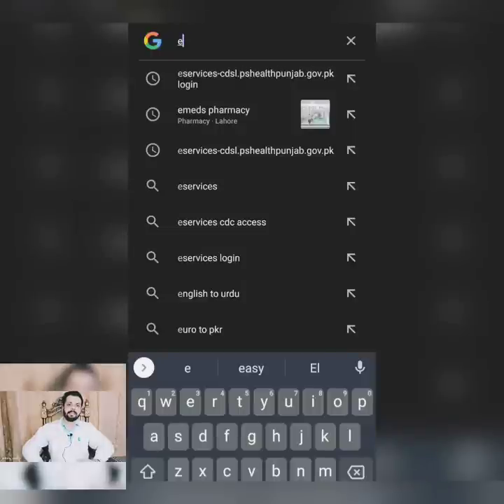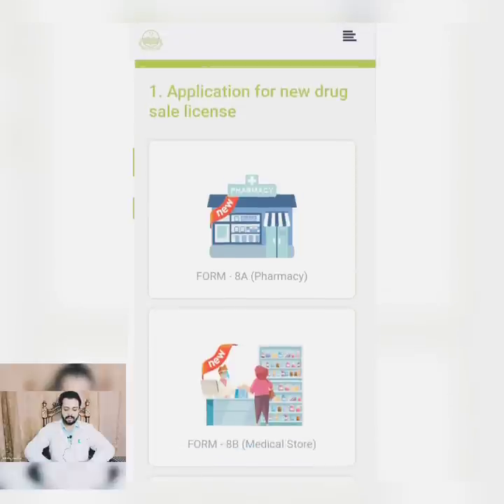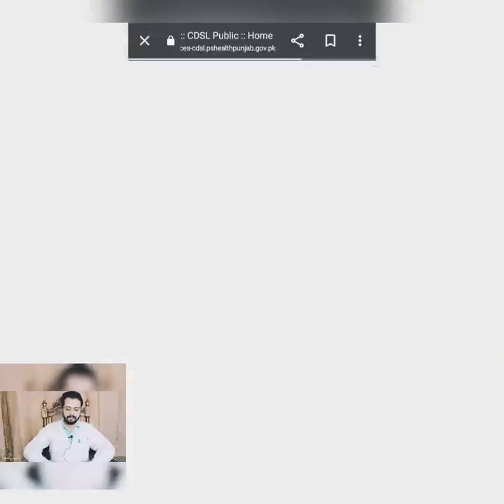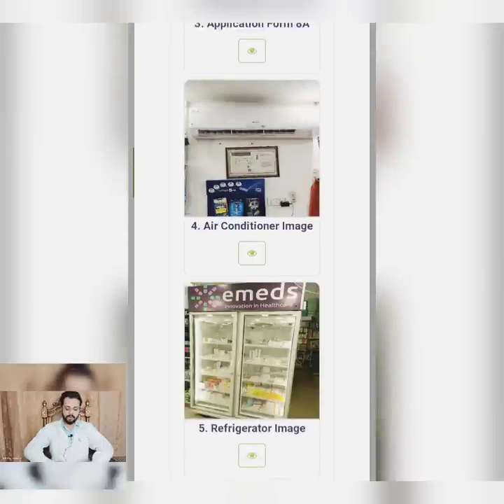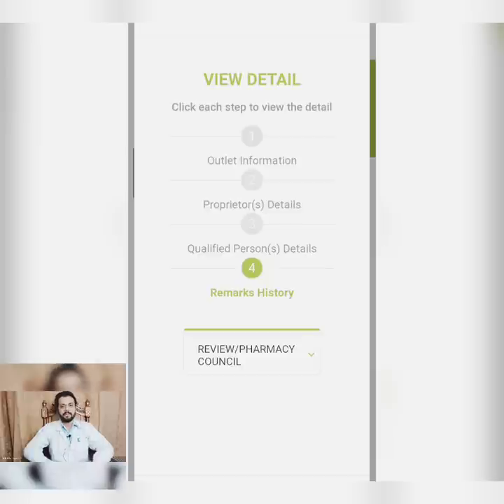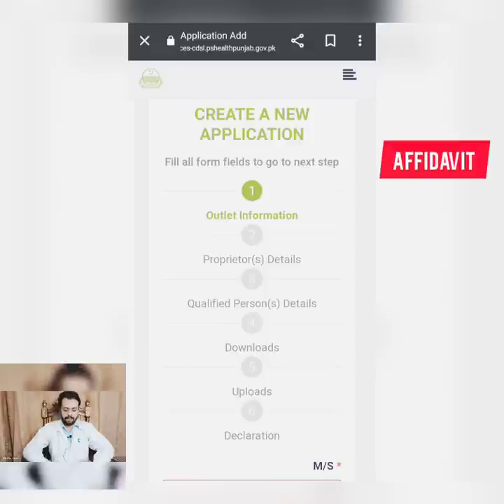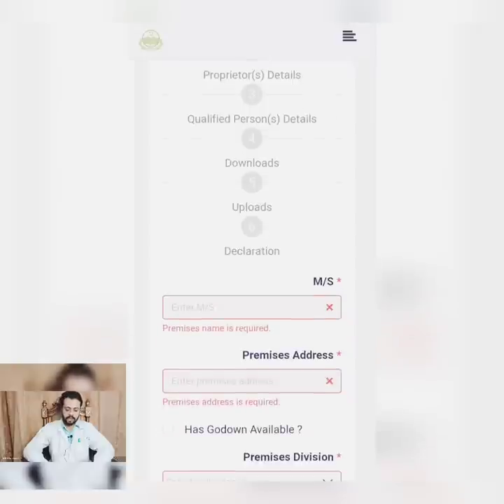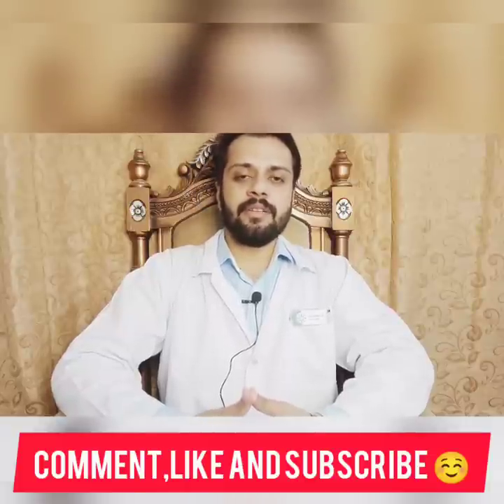How To Get/Renew Pharmacy and Medical Store License ( DSL)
In this video you'll get to know about following

how to get Pharmacy license?
how to renew existing license?
how to change of Qualified Person?
how to change name , address and everything related to drugs sale license.

Best Regards
Dr. Ibtisam Ali
Head Pharmacist/Manager Operations